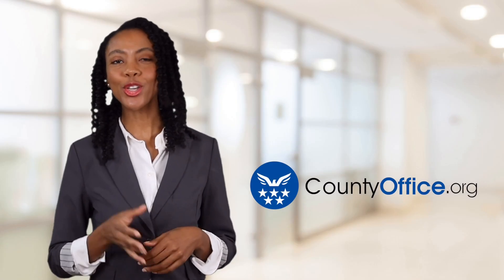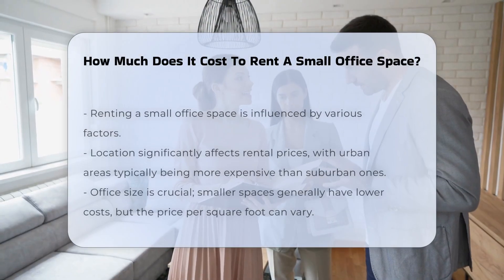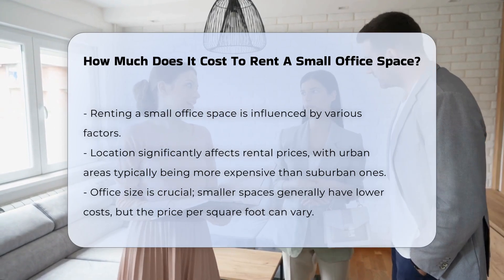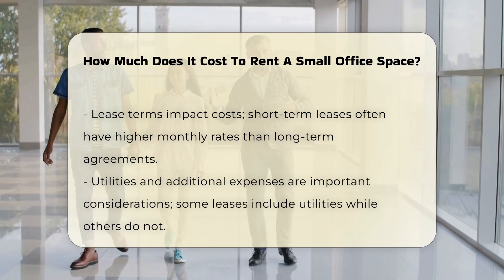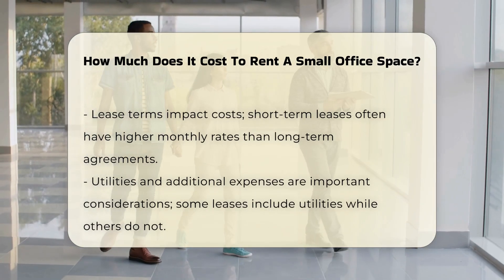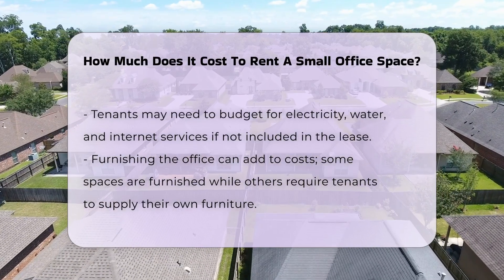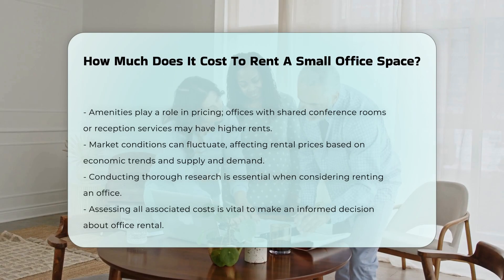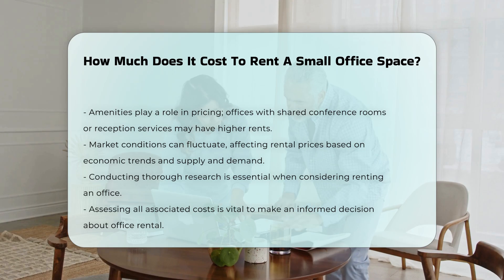How Much Does It Cost To Rent A Small Office Space? - CountyOffice.org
How Much Does It Cost To Rent A Small Office Space? When exploring the world of office rentals, understanding the various factors that contribute to the overall cost is essential for making an informed decision. In this detailed video, we will break down the key elements that influence how much you can expect to pay for a small office space. We will discuss the significance of location, highlighting how urban areas typically present higher rental rates compared to suburban settings. Additionally, we will examine the impact of office size on pricing, noting how the price per square foot can fluctuate significantly.

Lease terms are another vital consideration, as short-term leases often come with higher monthly rates than their long-term counterparts. Furthermore, we will address the importance of budgeting for utilities and other expenses, as some leases may include these costs while others do not. The video will also touch on the implications of furnishing your office, whether you choose a furnished space or need to provide your own furniture.

Lastly, we will explore how amenities and market conditions can affect rental prices, offering you a comprehensive overview of what to expect.